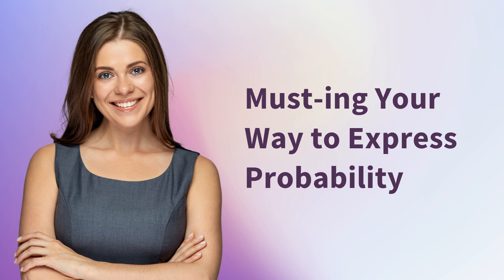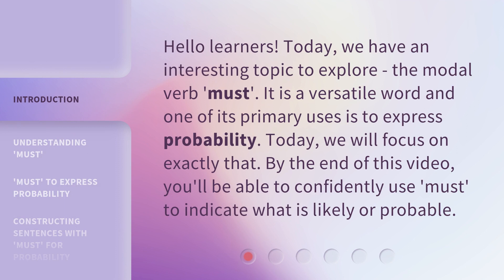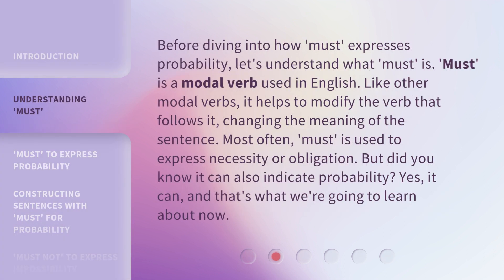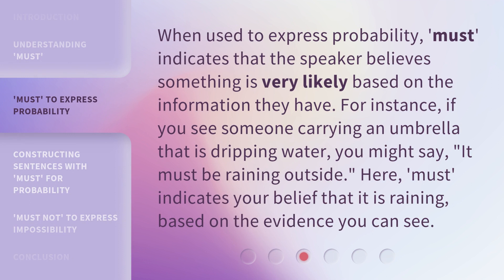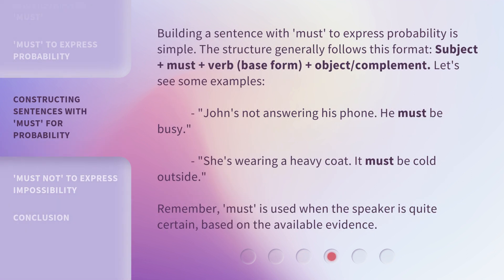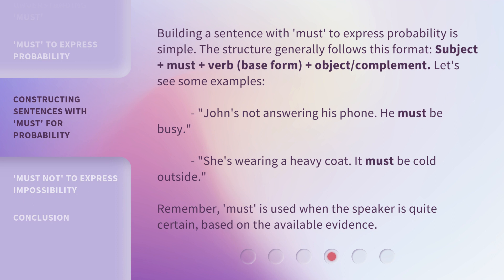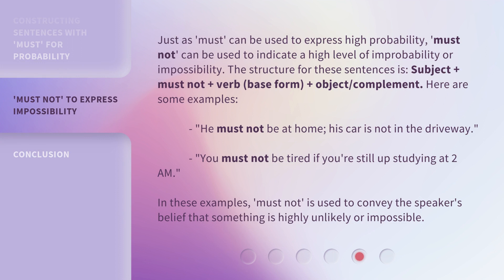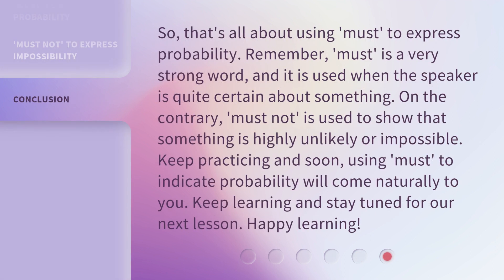Must-ing Your Way to Express Probability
Mastering 'Must': Expressing Probability with Confidence • Learn how to confidently express probability using the versatile modal verb 'must'. Discover its meaning, usage, and sentence construction in this informative video.

00:00 • Introduction - Must-ing Your Way to Express Probability
00:33 • Understanding 'Must'
01:08 • 'Must' to Express Probability
01:35 • Constructing Sentences with 'Must' for Probability
02:11 • 'Must not' to Express Impossibility